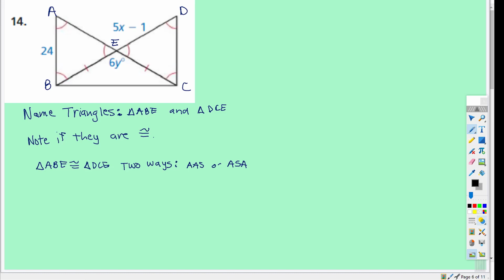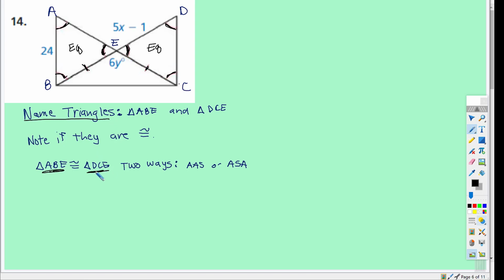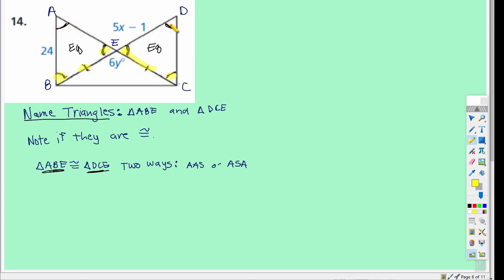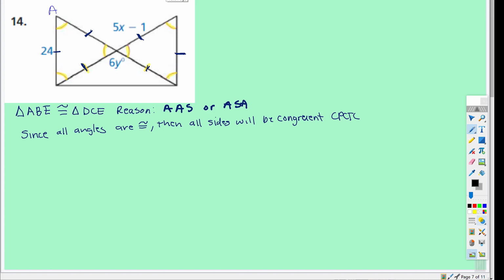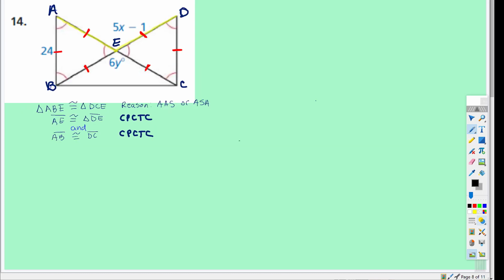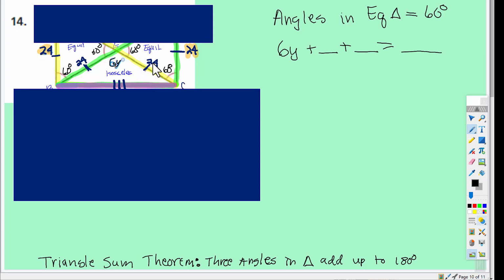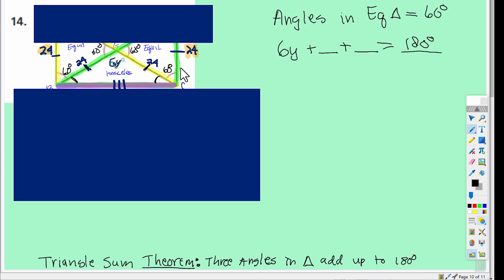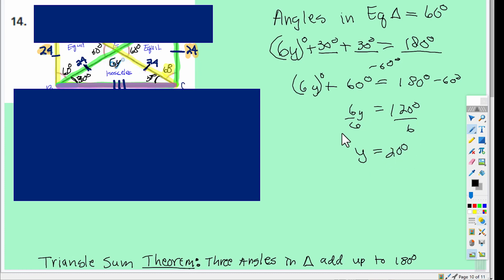CPCTC-Equilateral Triangles Example 1